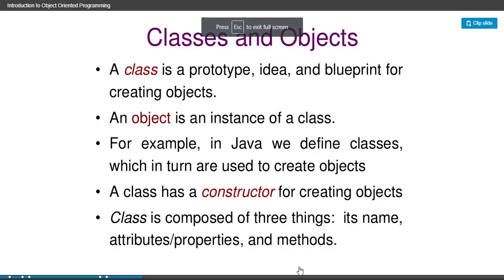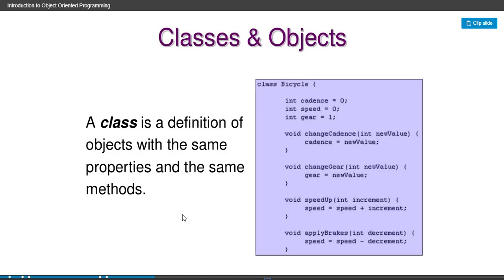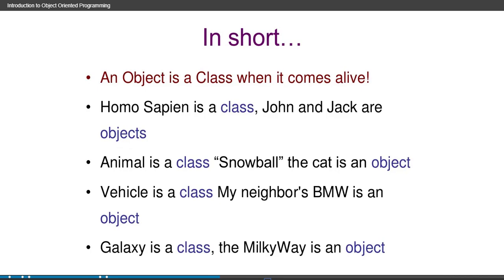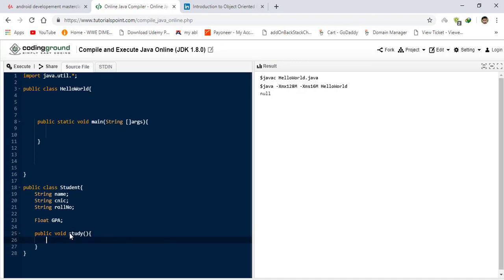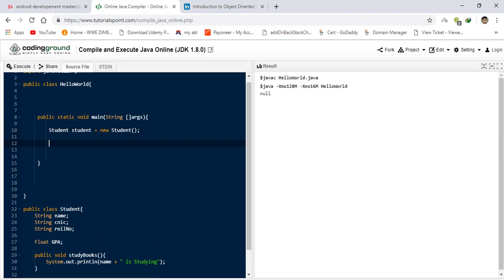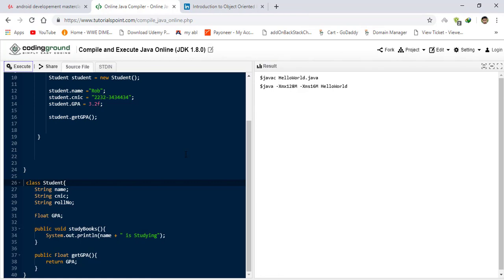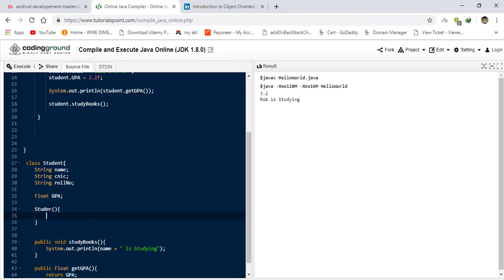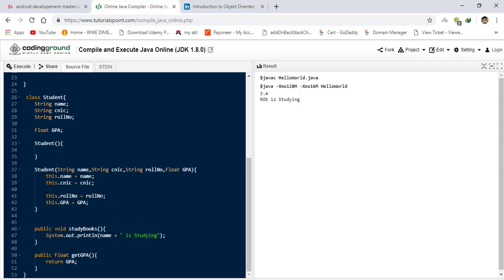Classes and Objects | Complete Android Development Course For Beginners